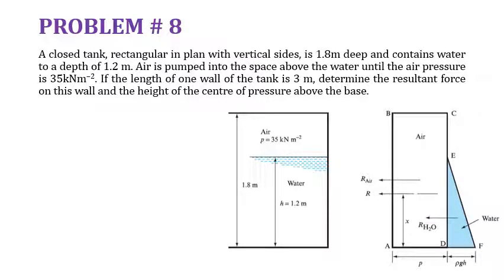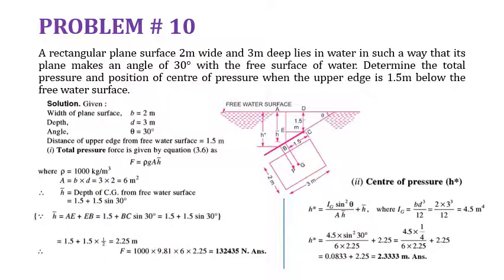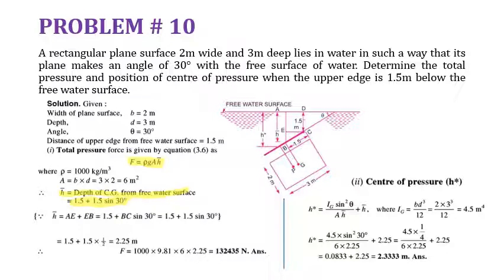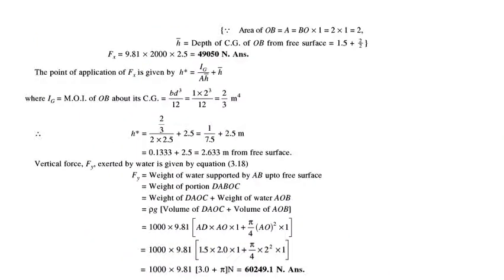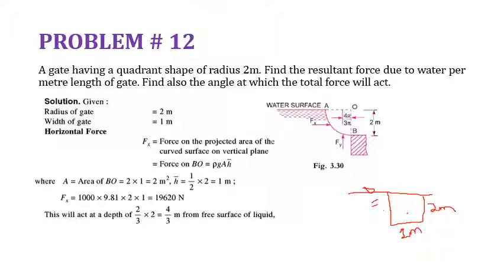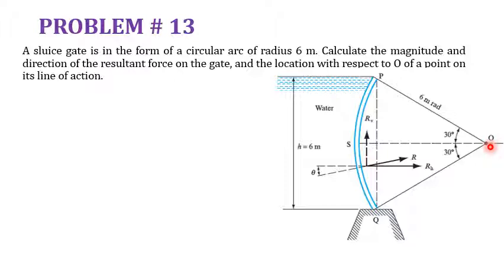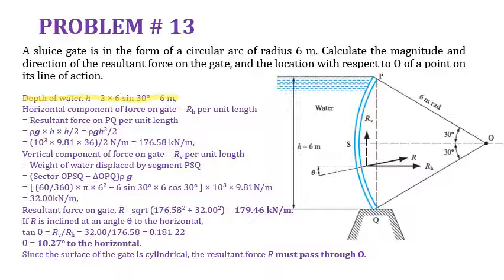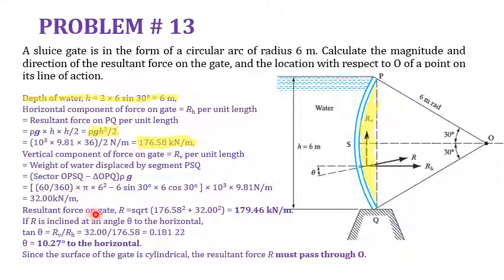LEC 5 HYDROSTATIC FORCES part D